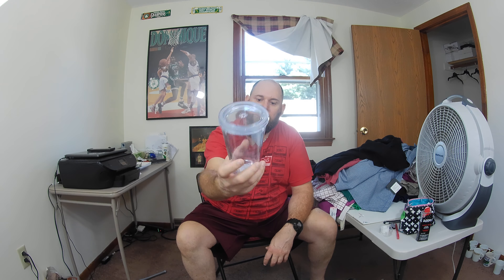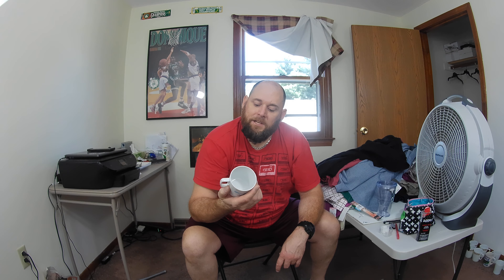Monster Ebay thrift Haul Goodwill Hudson NH part 4